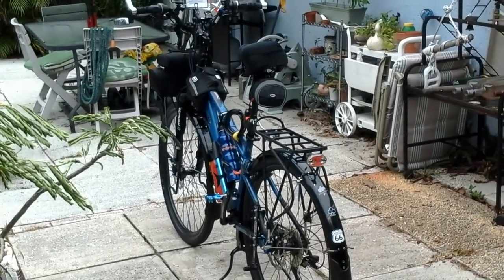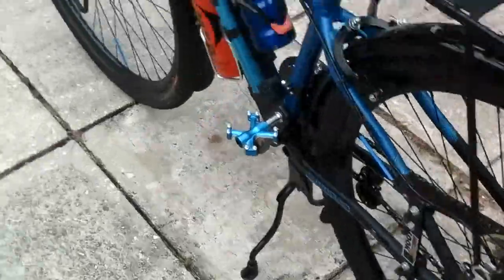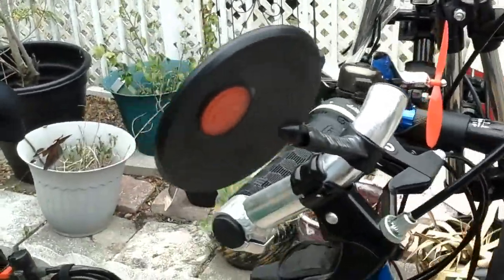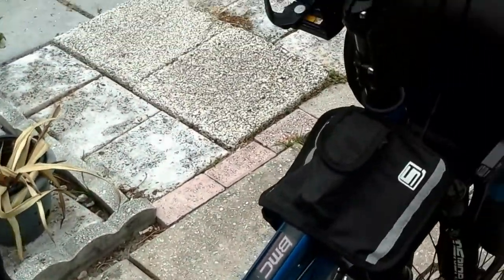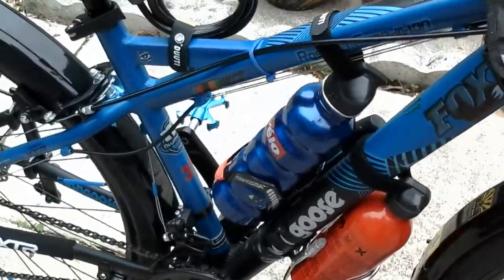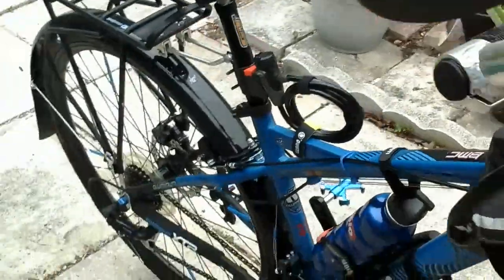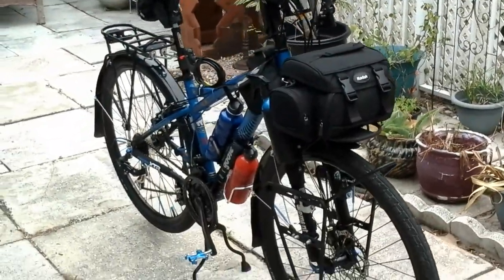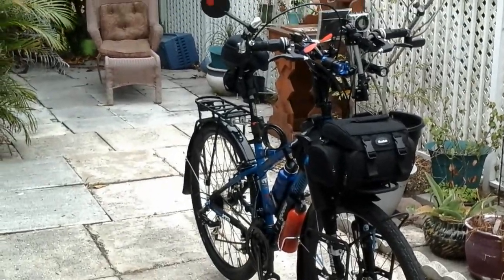Added a third brake to the bike for touring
Emergency or extra brake just in case of failure. Bike will be loaded and pulling heavy trailer.